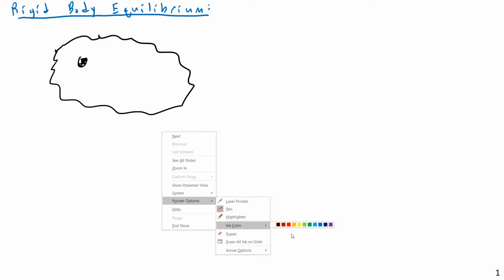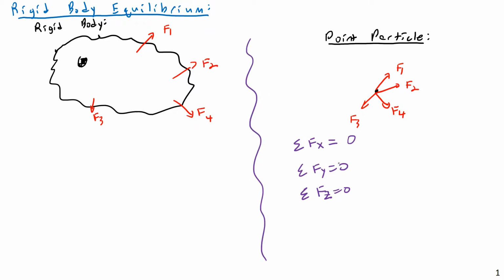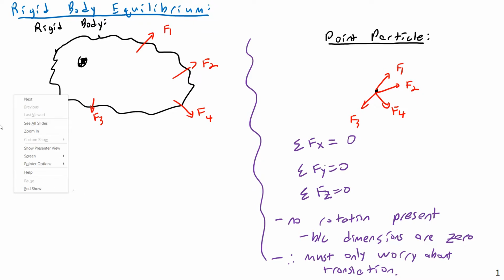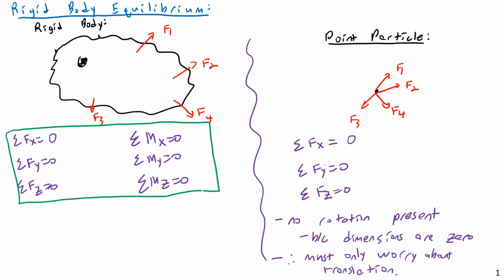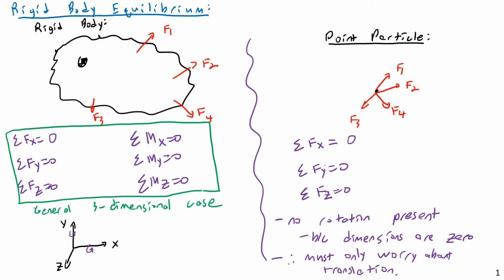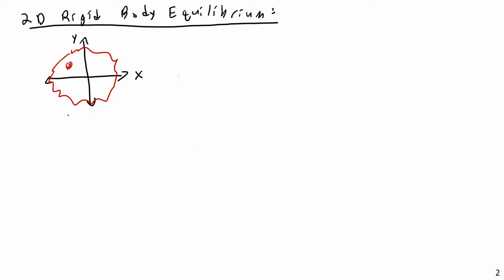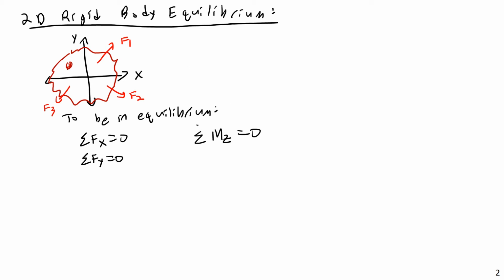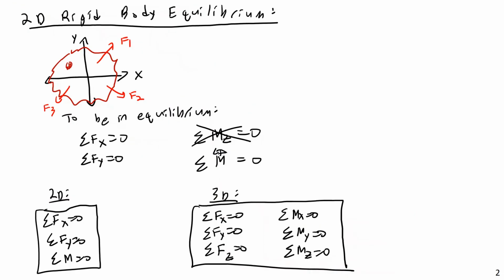Rigid Body Equilibrium - Theory - Engineering Statics